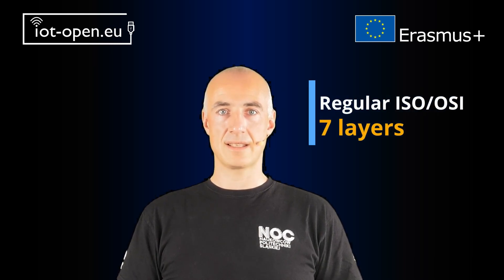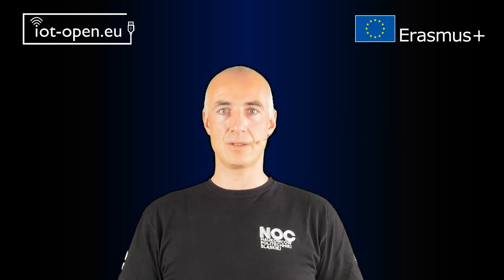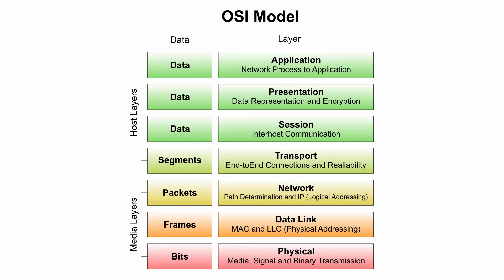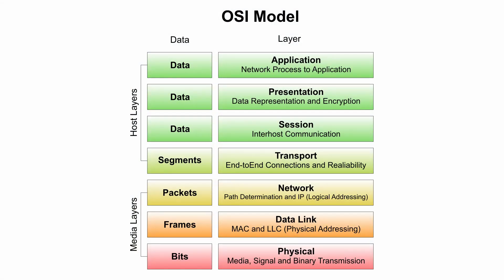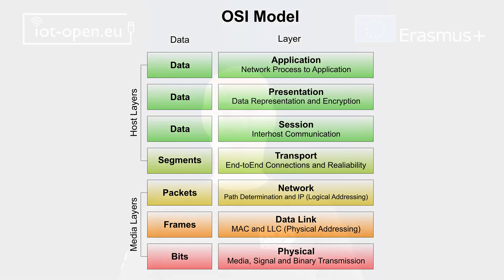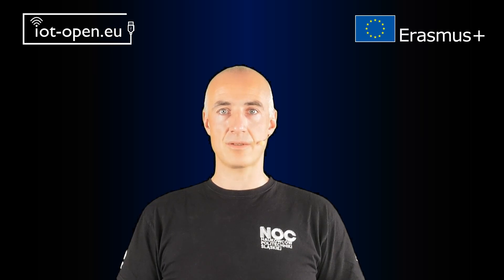IOT-OPEN.EU Reloaded: E4: 6.1 video 1 IOT-OPEN.EU: #2: 2.1.1. Introduction to the IoT Networking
🔗 This video examines how IoT devices connect to the Internet, focusing on wireless methods and simplified networking principles derived from the ISO/OSI model. Due to hardware limitations, IoT devices often cannot implement the full ISO/OSI stack. Instead, a streamlined approach is adopted, dividing the model into media layers (Physical, Data Link, Network) and high-level layers (Transport, Session, Presentation, Application). Despite adaptations for specific IoT communication methods, the foundational layered approach remains consistent.